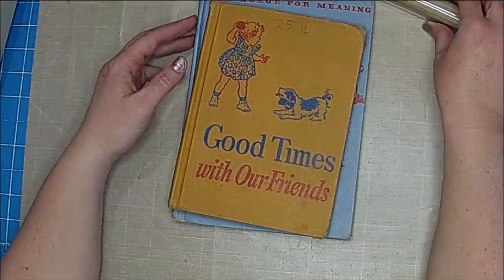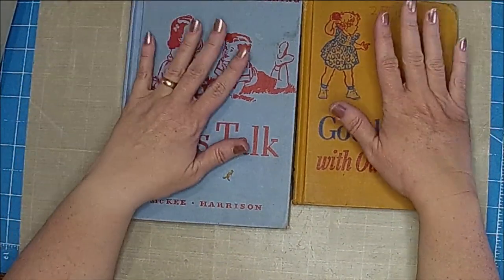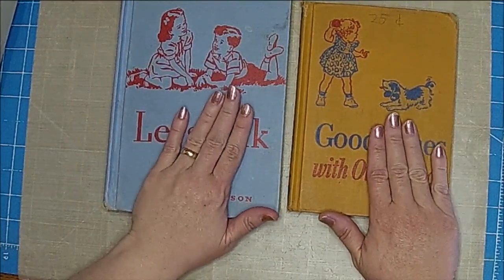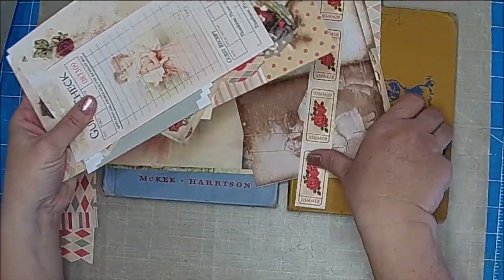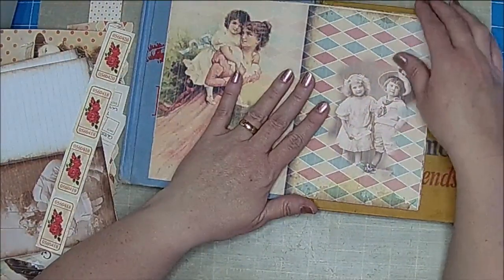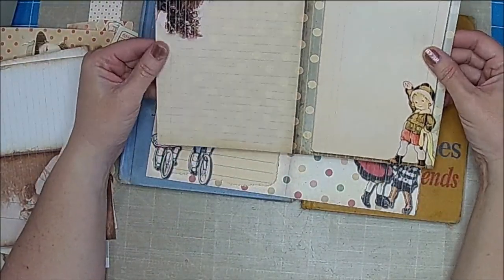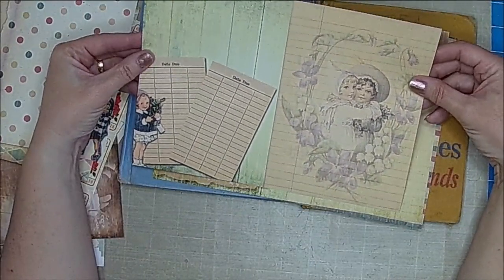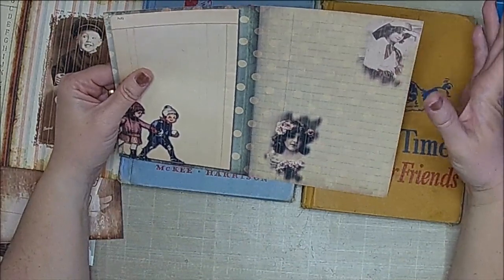Craft with Me - Friends Journal Part 1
Craft along with me as I choose the papers for the signatures of my 'Friends' journals.In this journal I am using the digital kit from:

My Etsy shop

Some of the People that Inspire me:
A Tattered Dream: